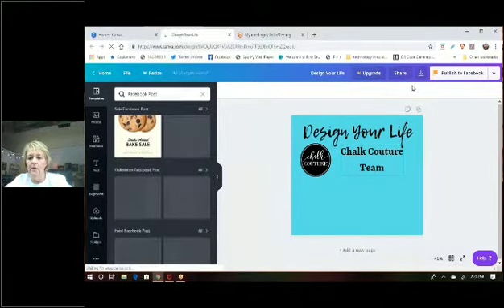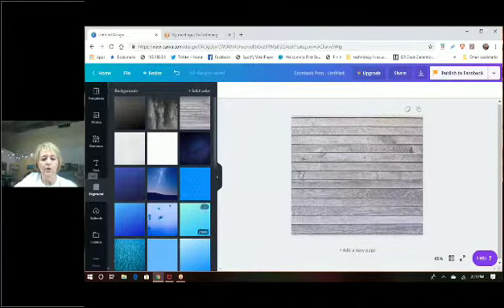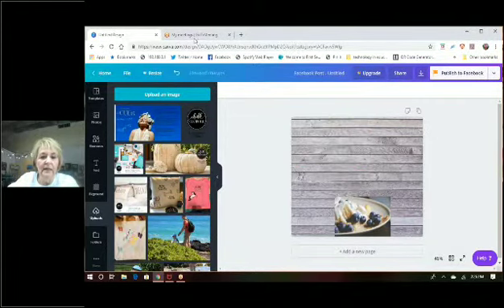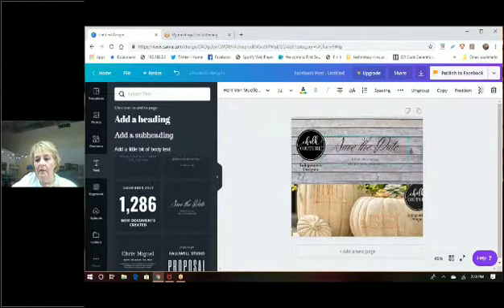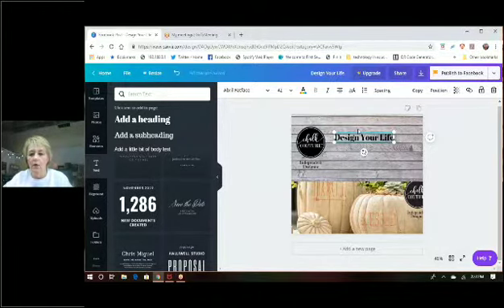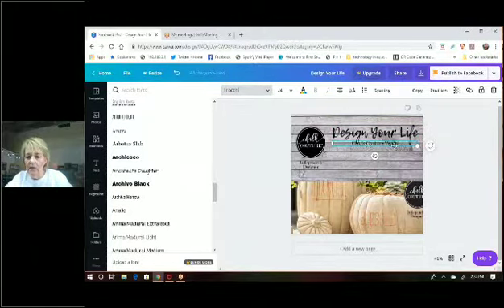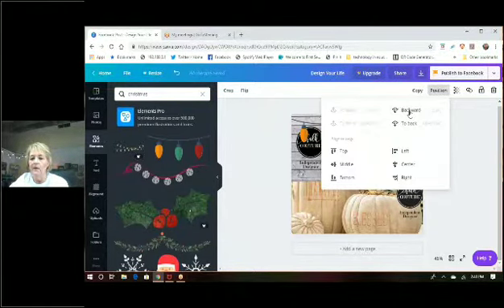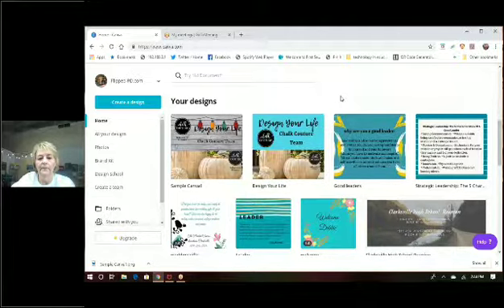Canva 101 beginner step by step! Make beautiful graphics!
Walking you thru Canva how to get started! How to create your own beautiful graphics! Canva is the best! Everything I show you in this how to video is in the free version!